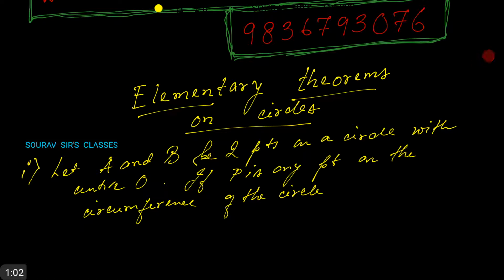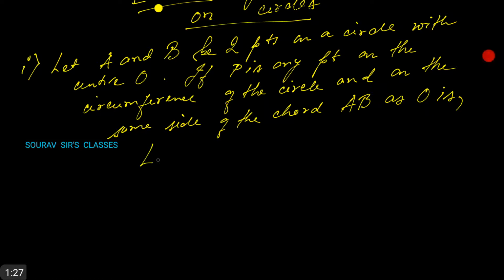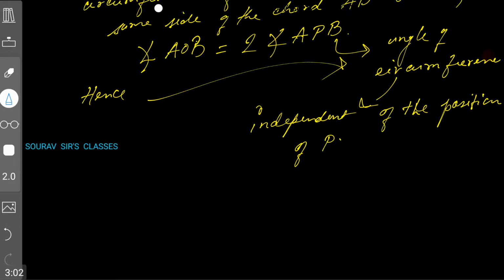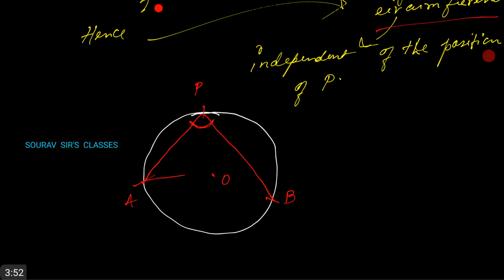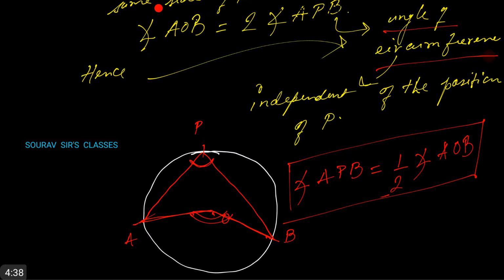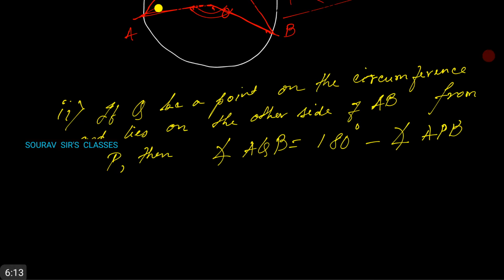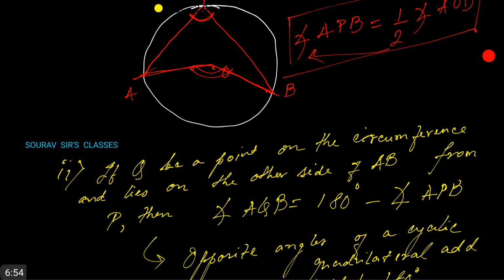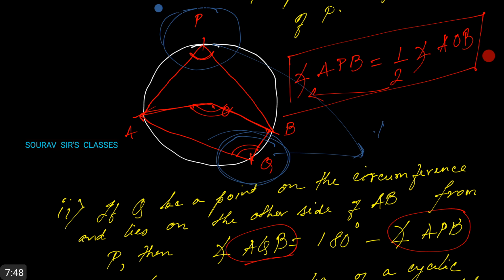ELEMENTARY THEOREM OF CIRCLES mathematics study material online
circle theorems proof,
circle geometry theorems and proofs pdf,
circle geometry proofs,
circle geometry rules,
circle theorems list,
circle theorems pdf,
circle geometry theorems grade 11,
how to do circle therems